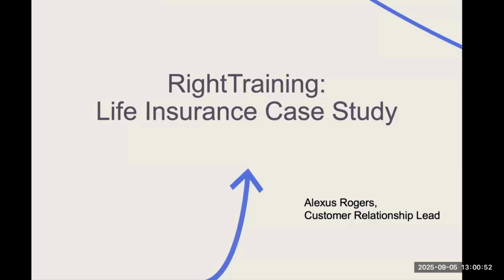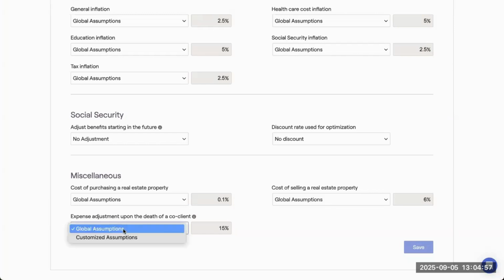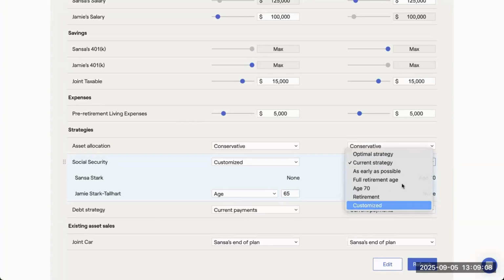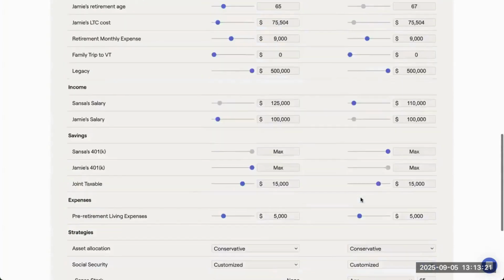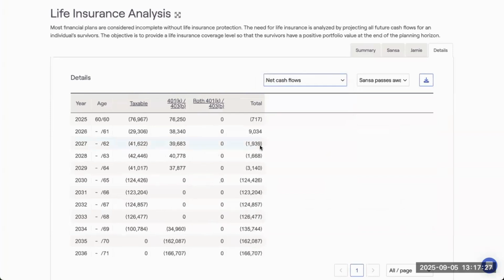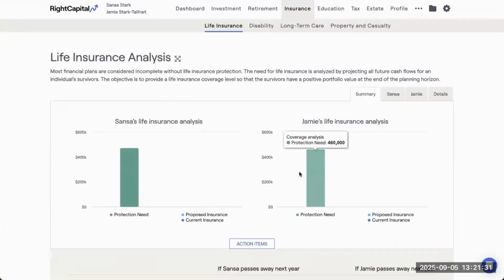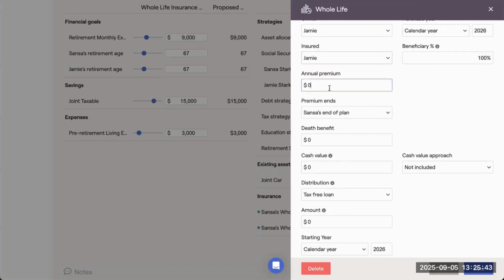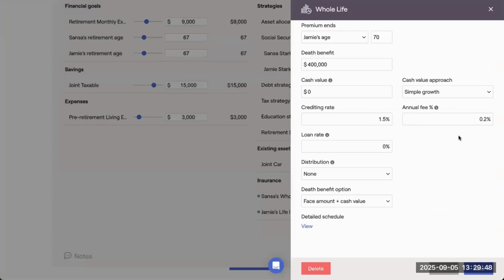RightTraining: Life Insurance Case Study in RightCapital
Research shows that 42% of Americans recognize the importance of life insurance but have not yet taken the necessary steps to secure a policy. Join us as we take a closer look at a case study with a focus on:

- Analyzing life insurance protection needs
- Reviewing assumptions and settings
- Comparing insurance policies

📊 About RightCapital